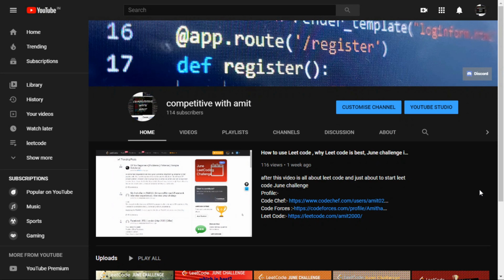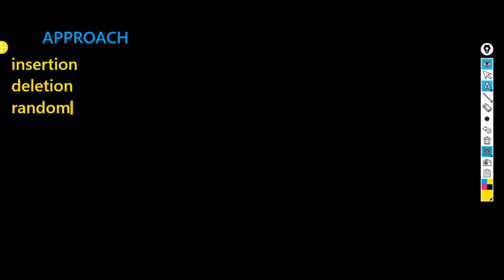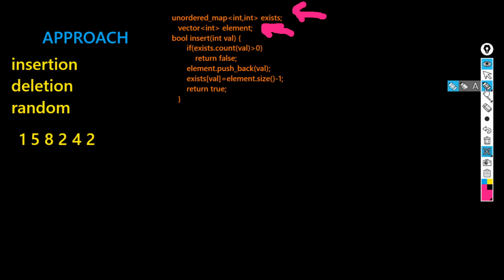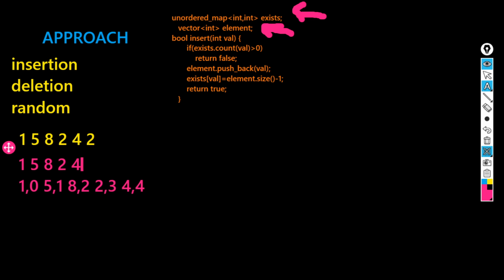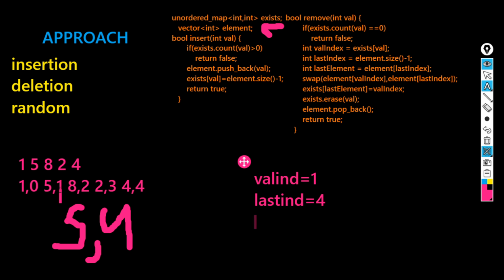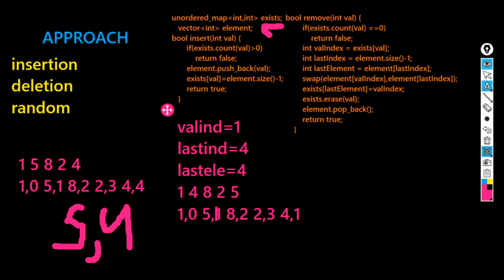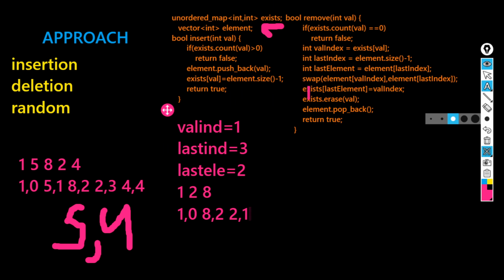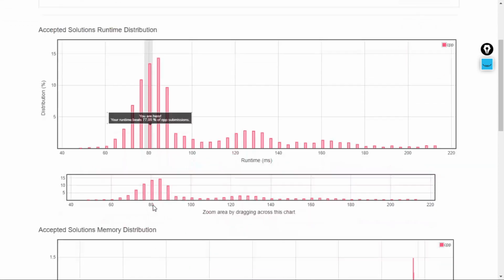Power of hash map leetcode June challenge insert delete get random O(1) explanation with code